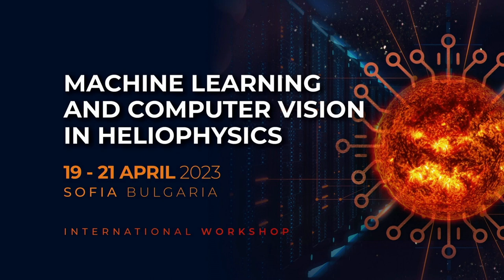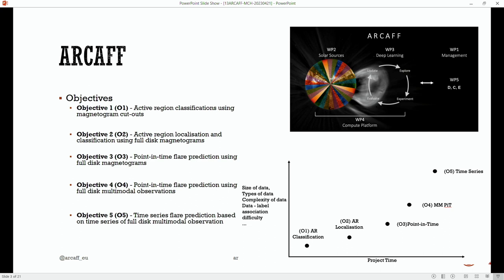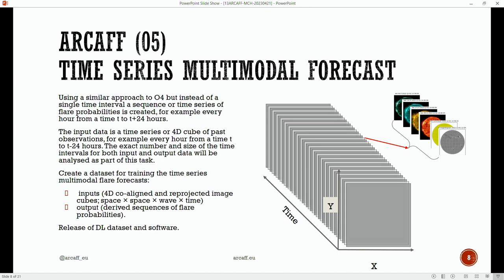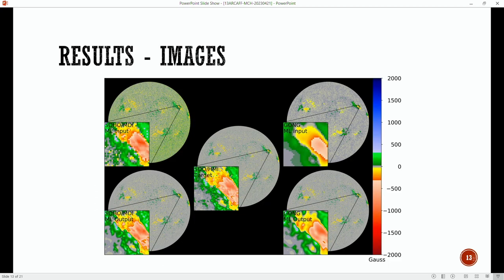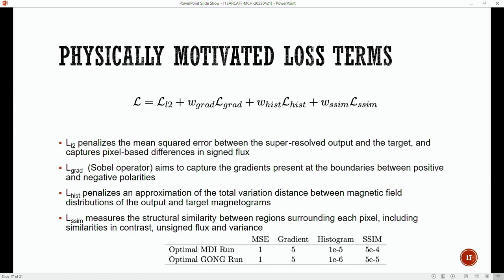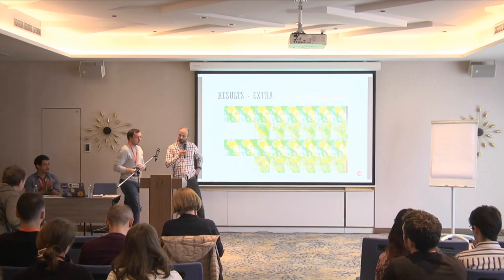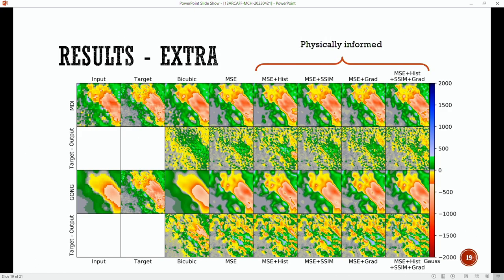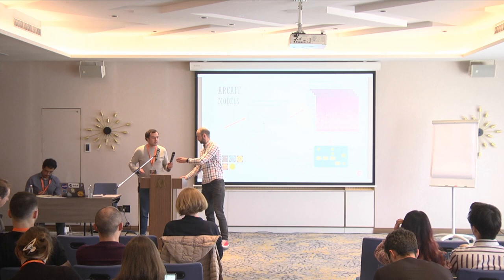MCH23 - Shane Maloney - ARCAFF Project Early Results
Presentations from INTERNATIONAL WORKSHOP ON MACHINE LEARNING AND COMPUTER VISION IN HELIOPHYSICS

The MCH23 conference was supported by the MOSAIICS project, funded by contract KP-06-DV-8/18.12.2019 to the Institute of Astronomy and NAO, BAS, under the National Scientific Program “VIHREN” of the Bulgarian National Science Fund.